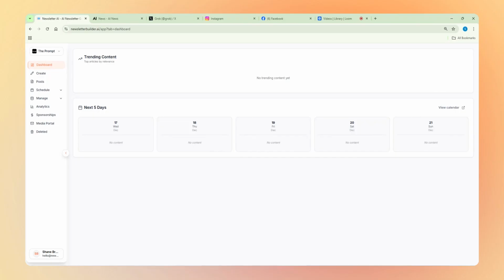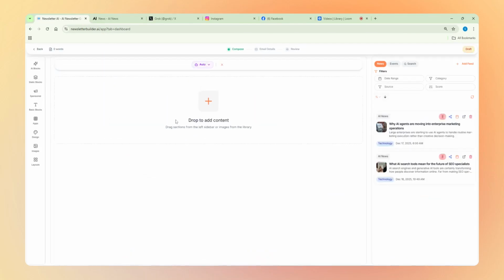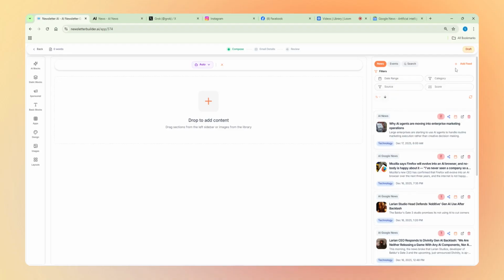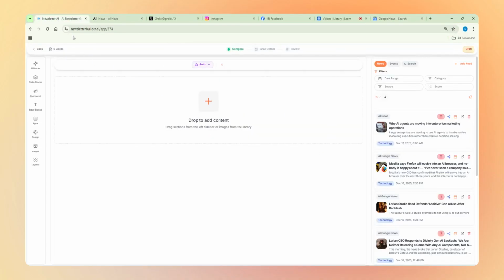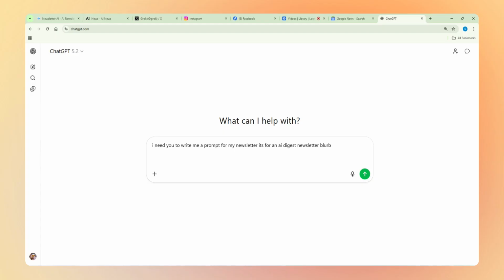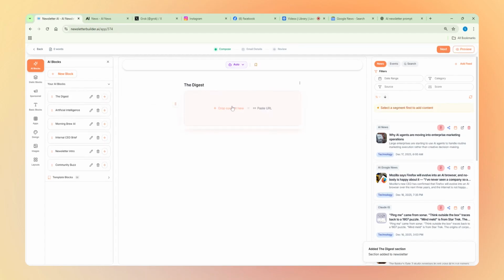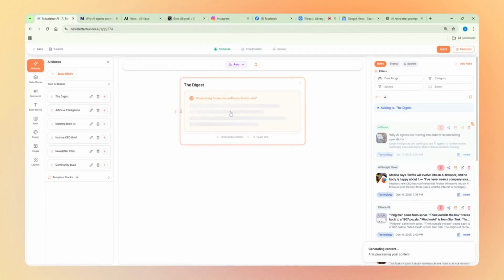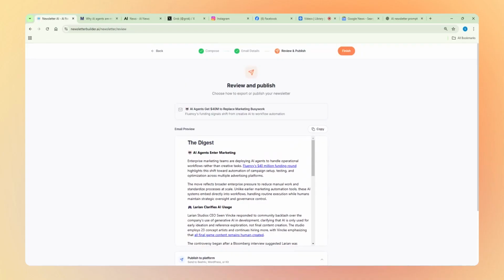Getting Started, adding sources, creating blocks & prompts and finishing a newsletter📬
In this video, I walk you through how to add sources to your publication in Newsletter AI, ensuring you have content ready to go. I demonstrate how to create a blank draft and add feeds from various sources, including websites, Google News, and social media, emphasizing the importance of using public feeds. I also explain how to set up prompts for AI-generated content in your newsletter. Please make sure to follow along and try adding your own sources as I guide you through the process. Remember, the RSS polling only goes back 24 hours, so be patient if you don’t see immediate results.

00:00 Introduction to Newsletter AI
03:06 Setting Up Google News
05:08 Importing Social Media Feeds
07:21 Adding Instagram and Facebook
09:48 Creating Custom AI Prompts
14:30 Testing AI Outputs
18:16 Finalizing the Newsletter